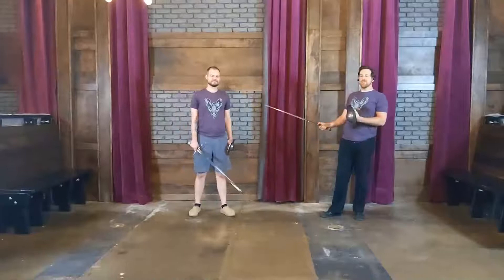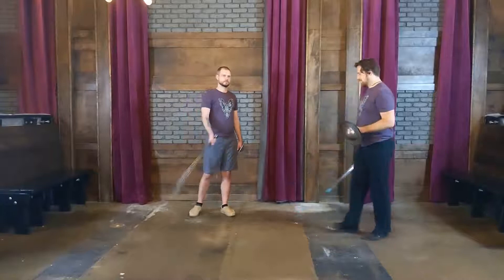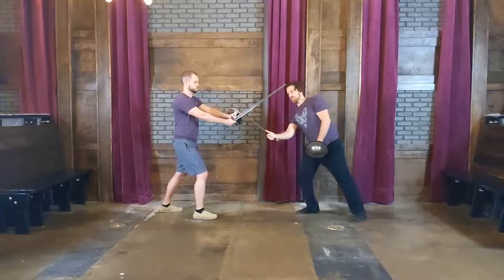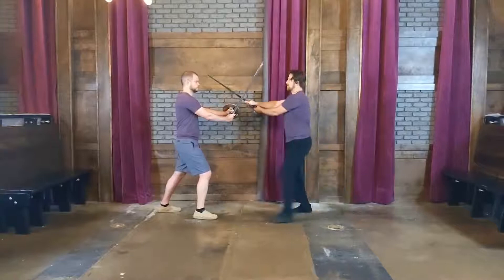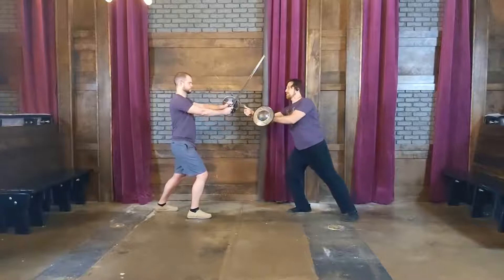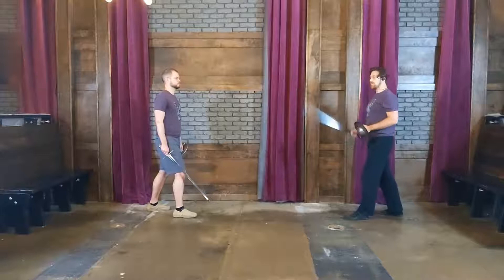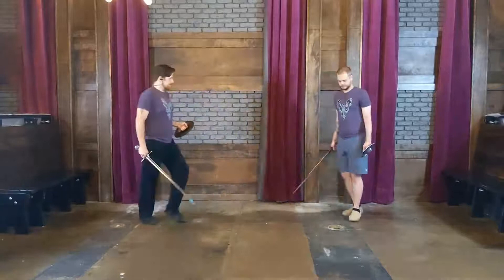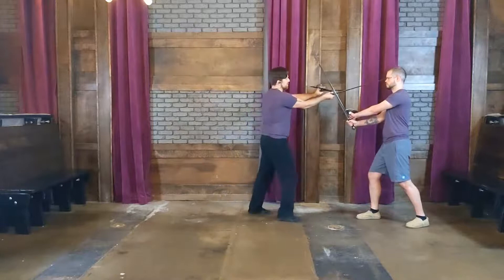Lignitzer Sword and Buckler - 01